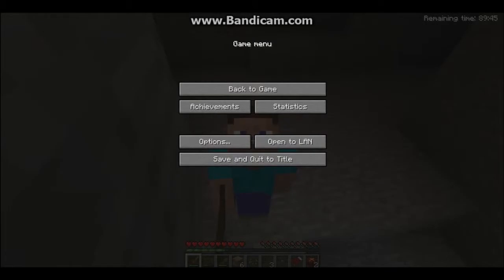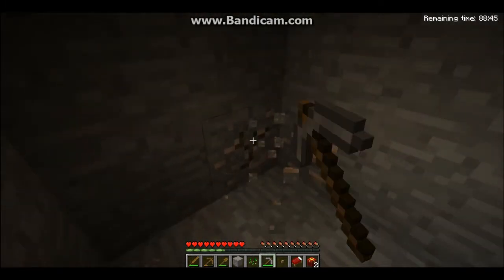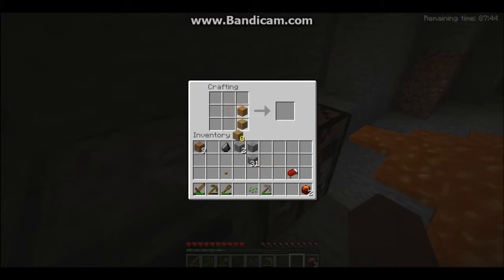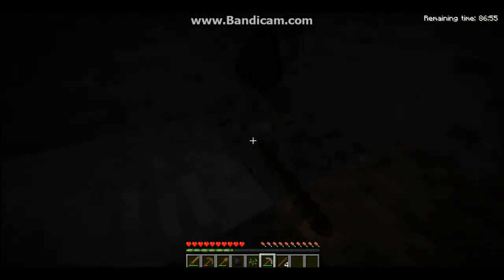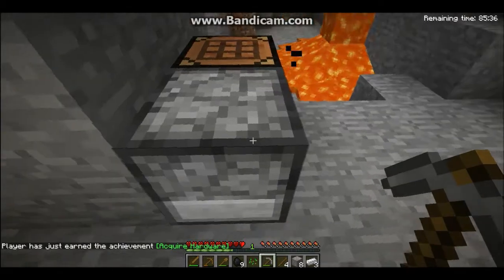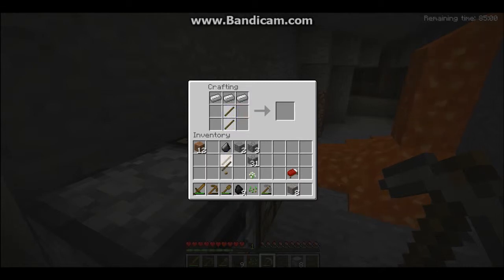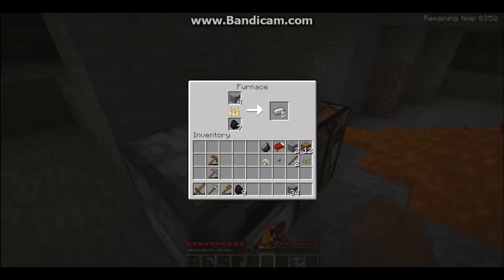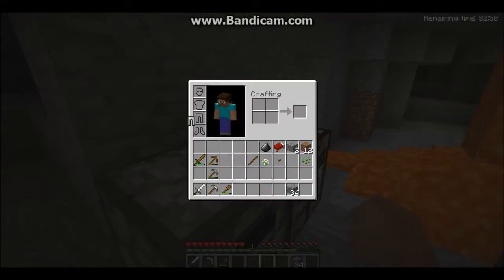MINECRAFT - #2 - Party??!!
thank you for stopping by and watching the second episode of the minecraft project
I hope you enjoy and like it
thanks and
Cya